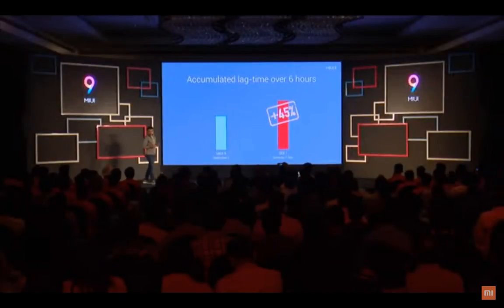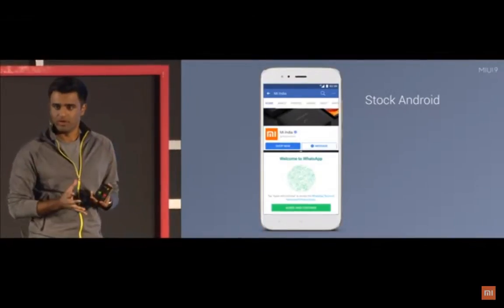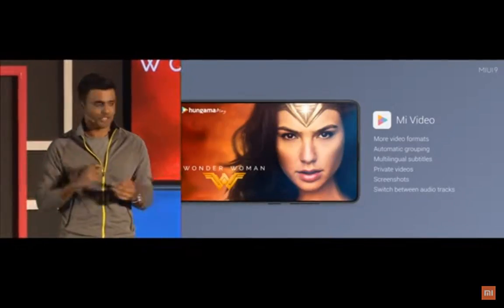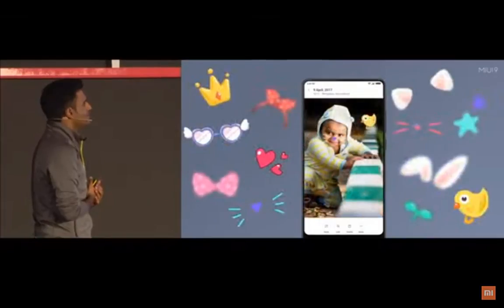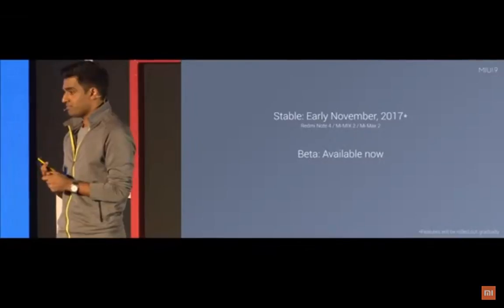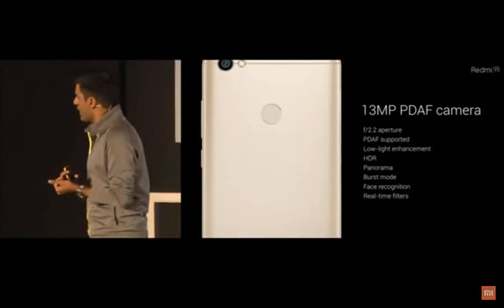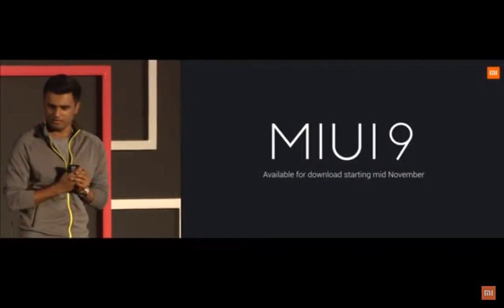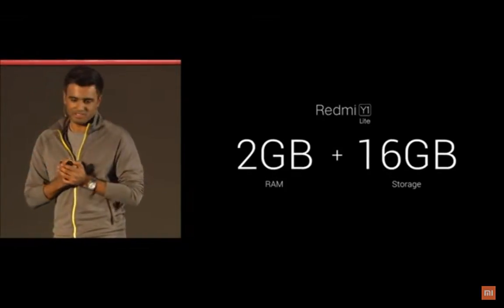Mi First Selfie Smartphone launch today watch live event Here.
Mi today launched it's first selfie Smartphone in India.
Miui 9 global  .